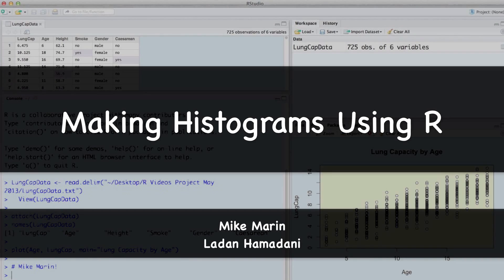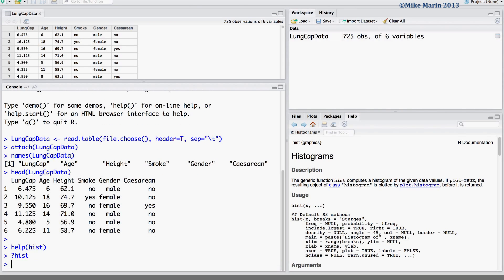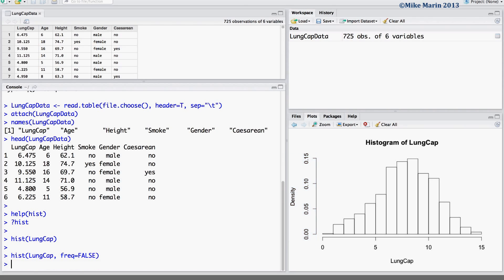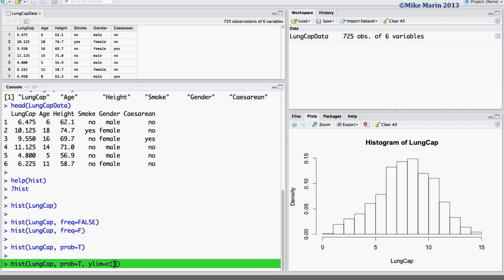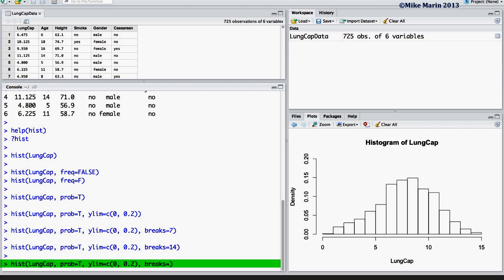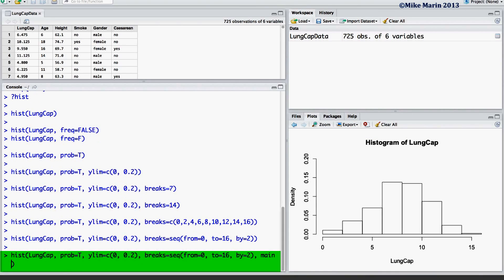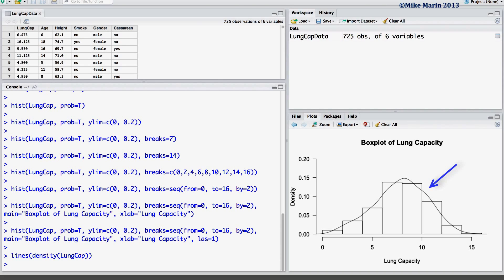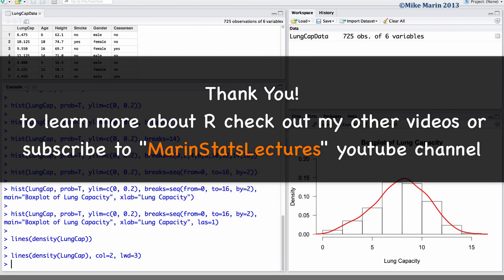Histograms in R | R Tutorial 2.4 | MarinStatsLectures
Histograms in R: How to Create and Modify Histograms with R

►In this R video tutorial, we will learn how to produce histograms in R and add a density curve to the plot using the "hist" and "lines" functions. We will also explain how to modify the histogram by adding titles, changing axes labels, changing the line colour or width and many more by using "main", "xlab", "xlim", "col", "lwd" arguments and more .

Table of Content:

0:00:05 What is a histogram and when is it appropriate to use a histogram for your data
0:00:25 how to produce a histogram in R using the "hist" function
0:00:30 how to access the help menu for histogram in R
0:00:42 What are the default options for histogram plots in R

"Modifying a histogram in R":

0:01:03 how to change the y-axis of a histogram to represent a "probability density" rather than "frequencies" using "freq" argument or "prob" argument
0:01:45 how to change the x or y limits of a histogram in R using the "xlim" or "ylim" argument
0:02:01 how to change the "bin width" of a histogram using the "breaks" argument
0:03:08 how to add a title to a histogram in R using the "main" argument
0:03:18 how to add labels to the x-axis or y-axis of a histogram in R using "xlab" or "ylab" arguments
0:03:31 how to rotate the values on the y-axis of a histogram in R using the "las" argument
0:03:39 how to add a "density curve" to a histogram in R using the "lines" command
0:04:00 how to change the color of the density curve in a histogram in R using the "col" argument
0:04:07 how to change the width of the density curve in a histogram in R using the "lwd" argument

Follow MarinStatsLectures